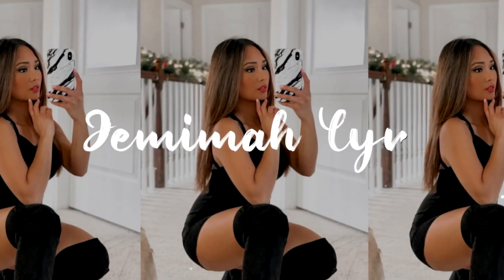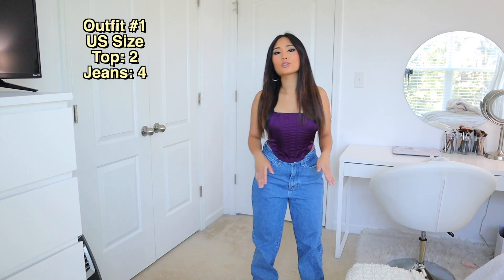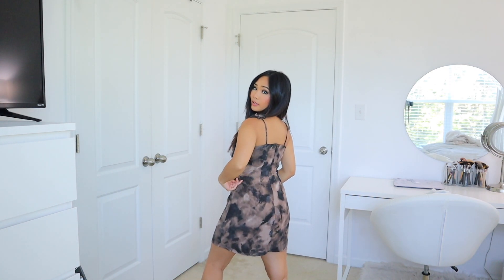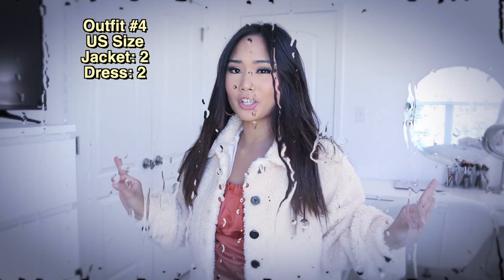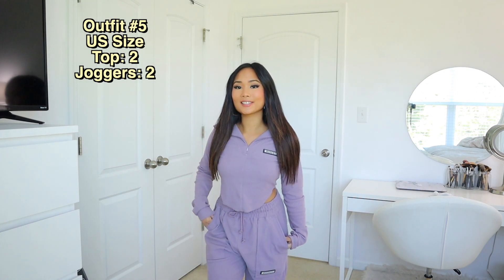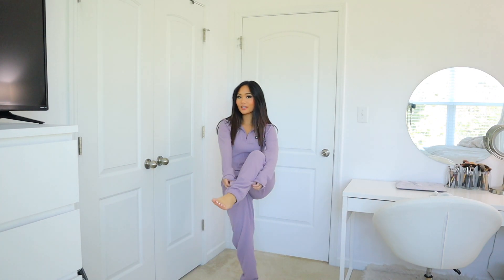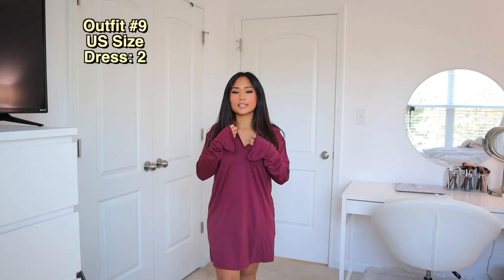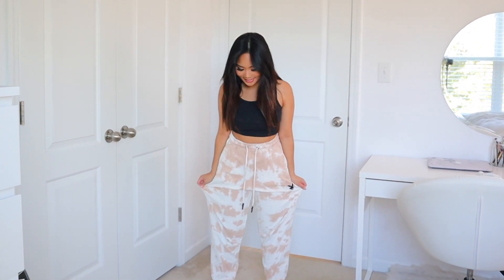MISSGUIDED FALL/WINTER CLOTHING HAUL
Hi I am back with another clothing haul because I literally don't have anything to wear! I cleaned out my closet a few months ago and I have been looking for a new wardrobe/style. What clothing store or haul would you like to see next?

Outfit 6
Top- Out of Stock